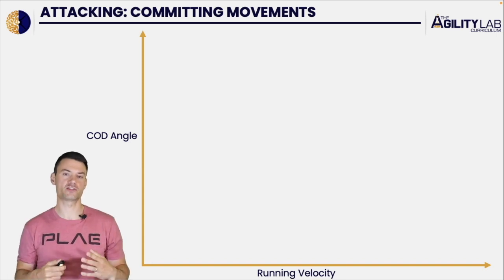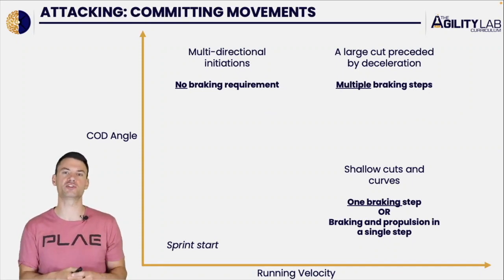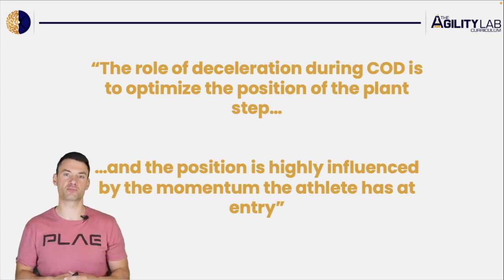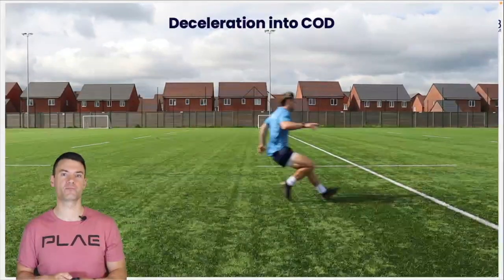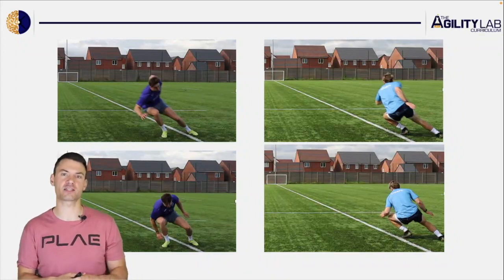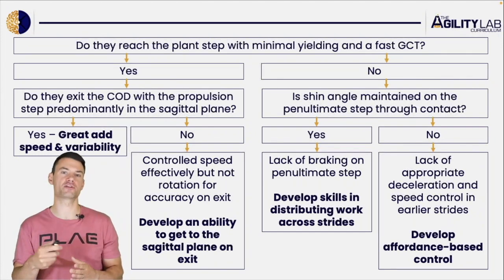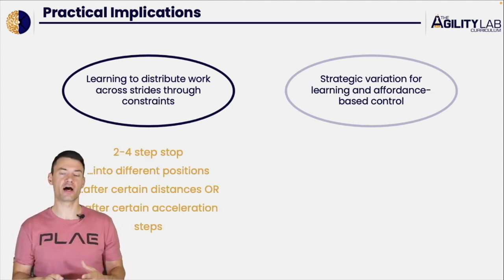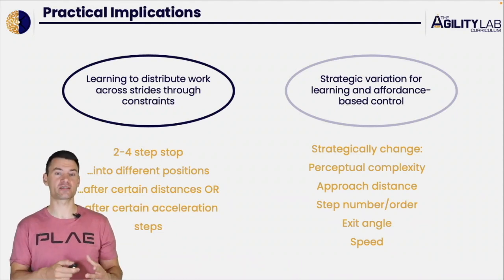Developing Skills for Deceleration and COD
A brief guide to analysing, understanding and developing skills for deceleration and COD